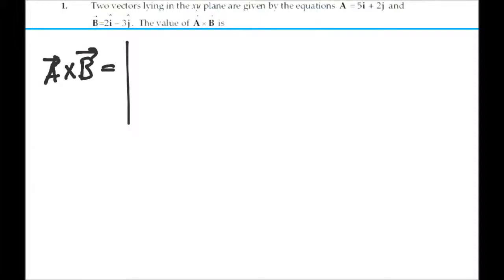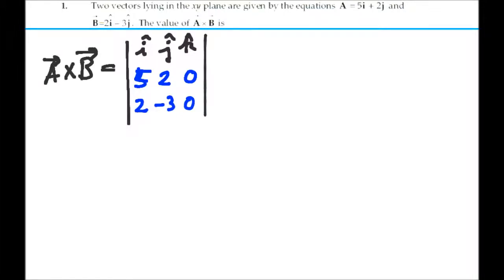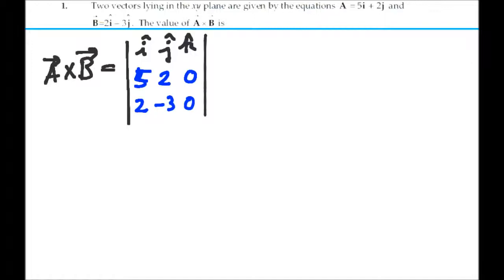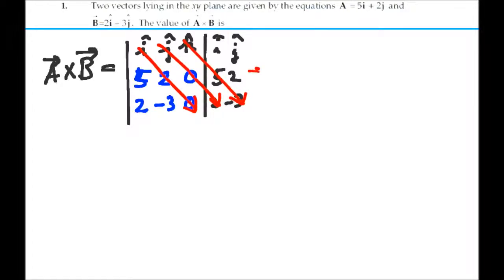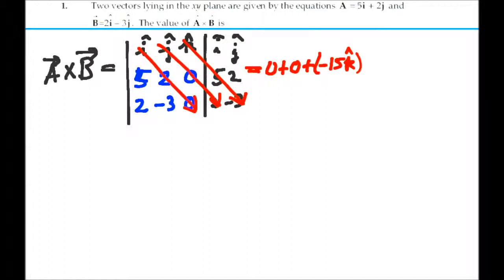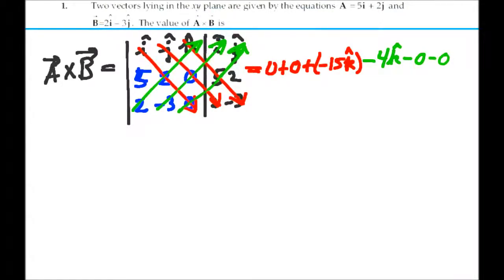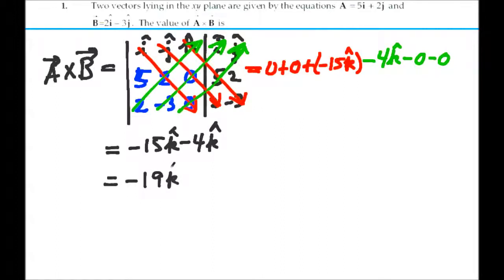Prob 11 01alt